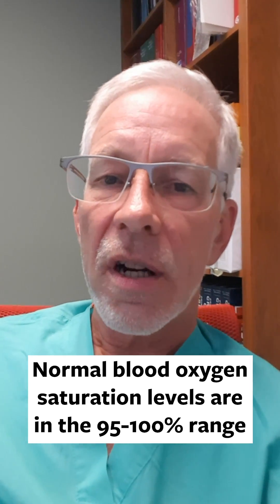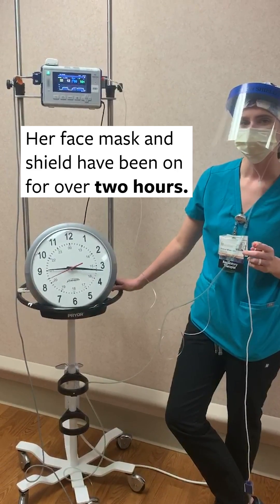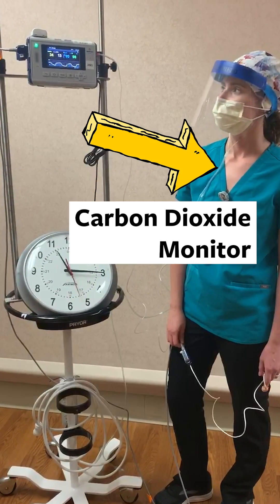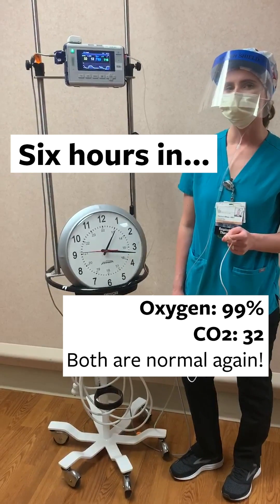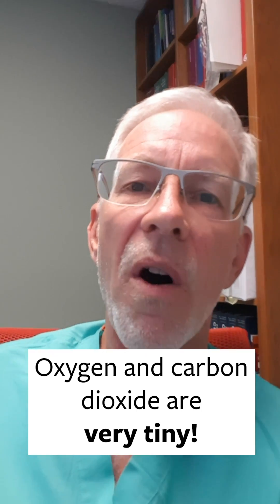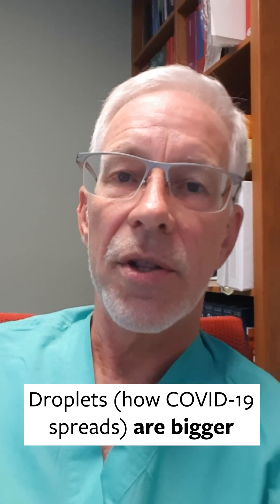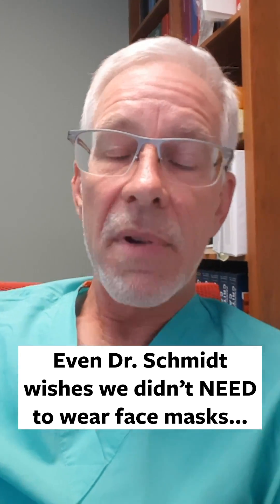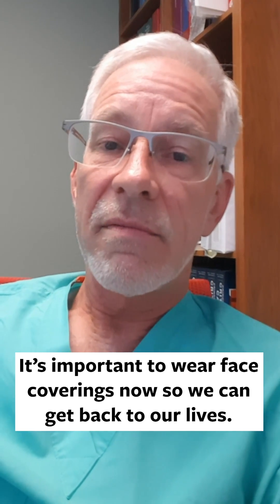Epi Explains - Face Masks and Carbon Dioxide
Do face masks impede your breathing or make you retain carbon dioxide (CO2)? Intensive Care Unit physician Greg Schmidt, MD, settles the argument for us in this week’s Epi Explains video.

Takeaways:
1) Face masks do not decrease your oxygen intake
2) They also do not make you retain more carbon dioxide than usual
3) Oxygen and CO2 are very small, so they can easily pass through a face mask
4) Droplets are much larger in comparison, and they cannot pass easily through a face mask
5) Wearing face coverings now helps us get back to normal sooner